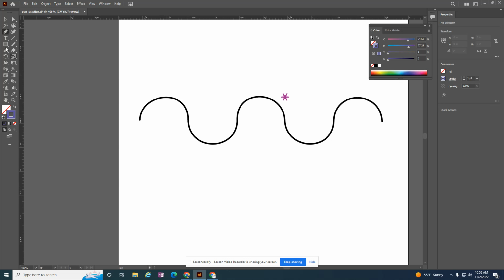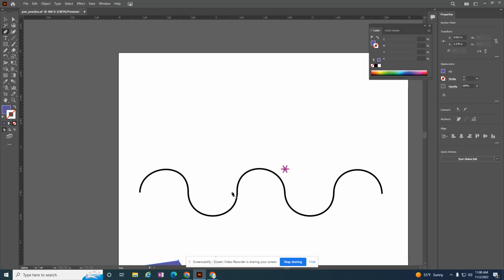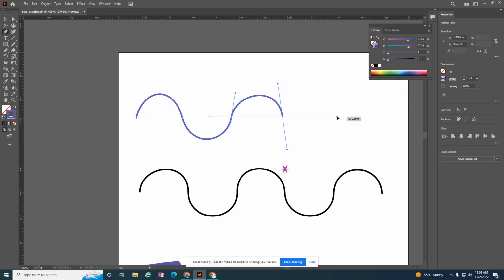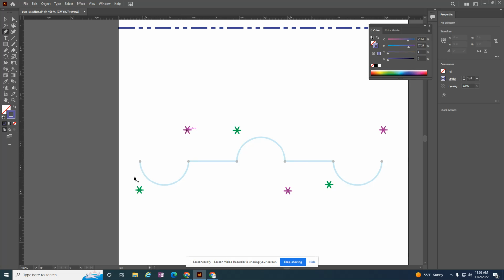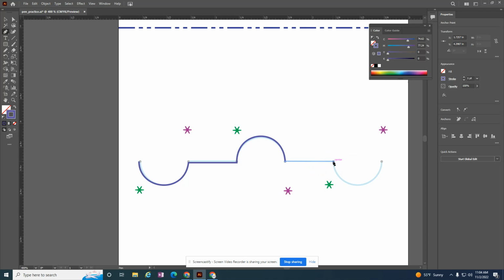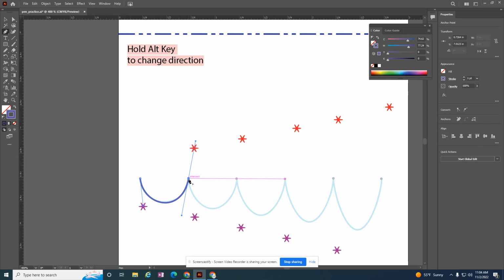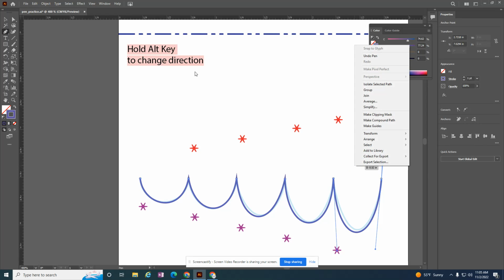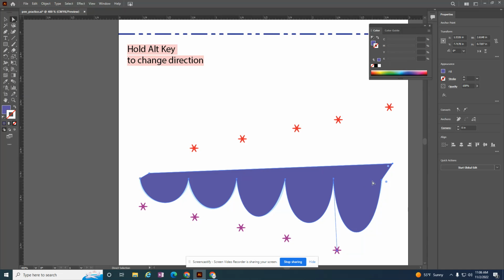Illustrator Pen Tool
Pen tool takes practice, practice, practice!  But it's worth it - one of the most valuable tools in Illustrator.  Follow along with the downloadable file below. Later, maybe try tracing an image from a coloring book or another image.